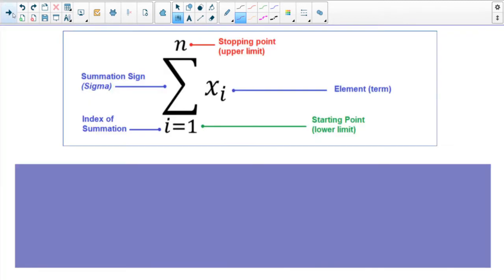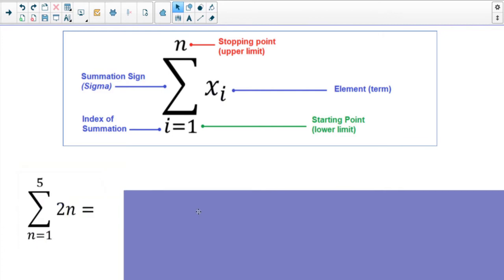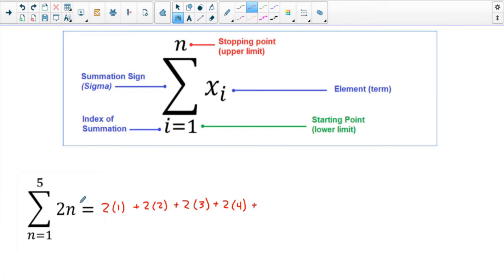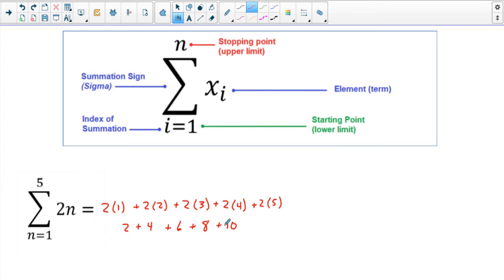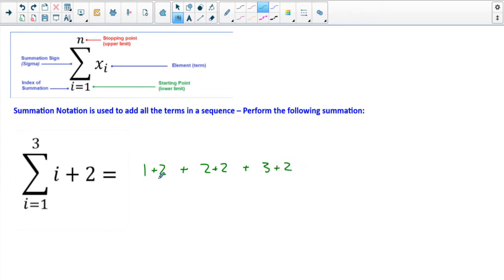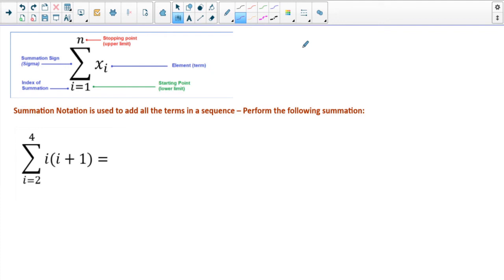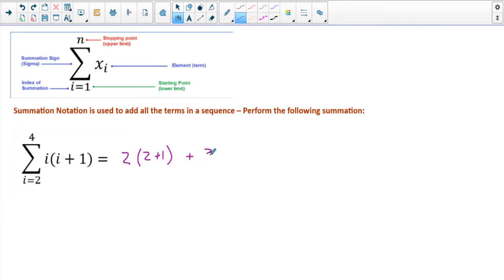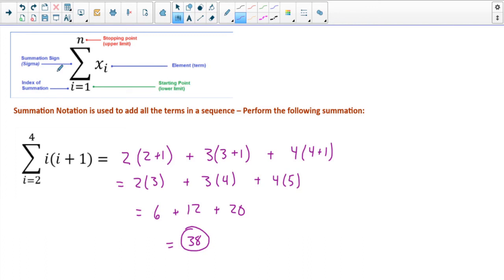Statistics - Summation Notation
When we see the capital Greek Sigma, Σ, this symbol is just telling us to "add!"